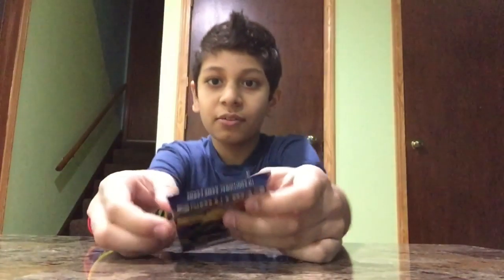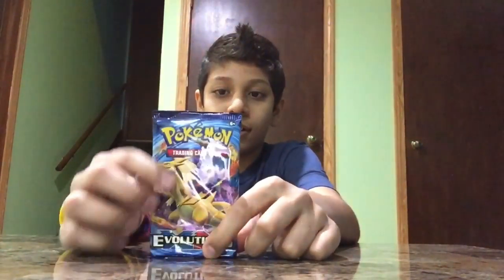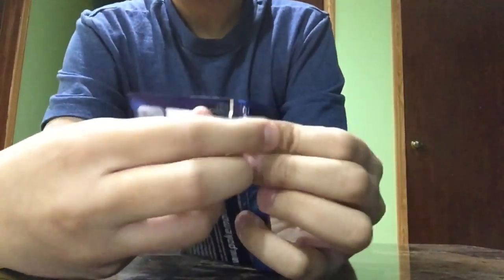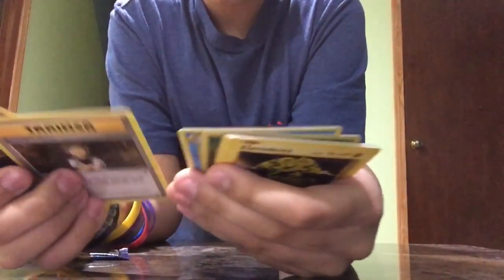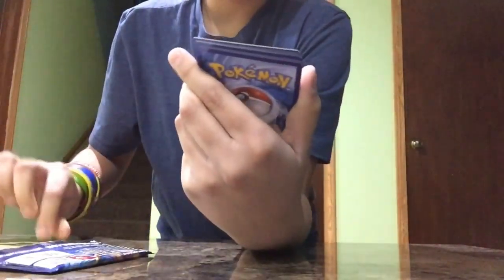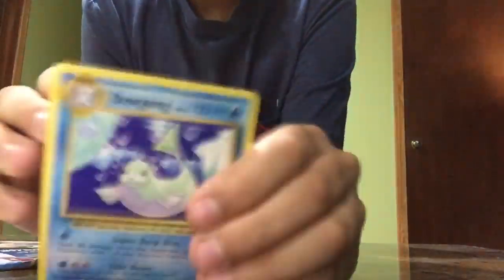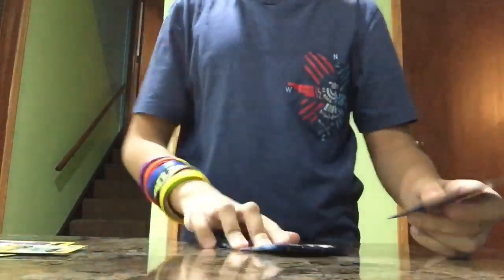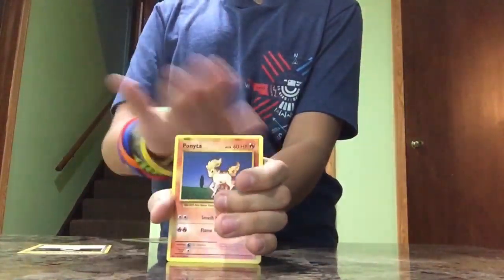Pokémon card opening